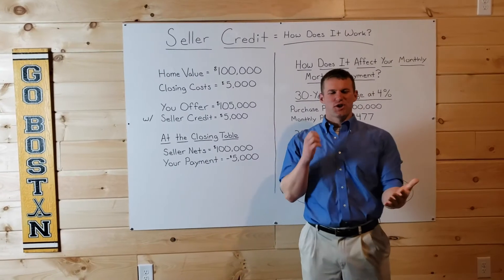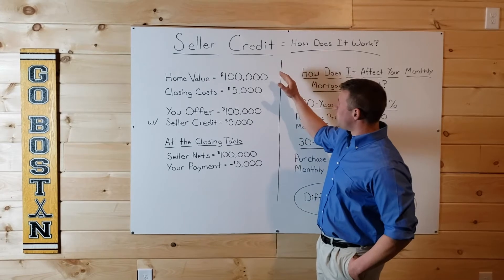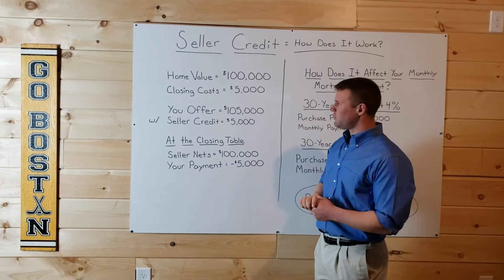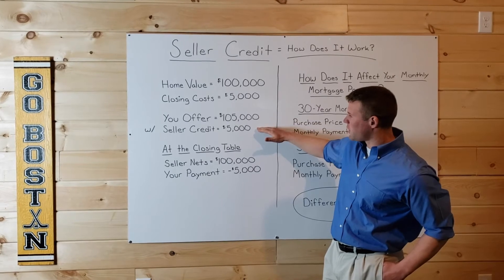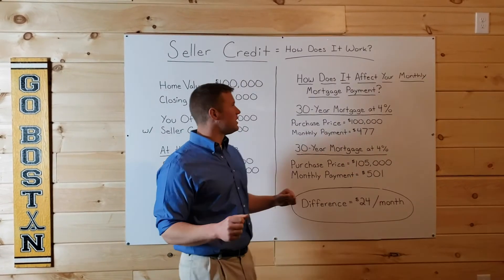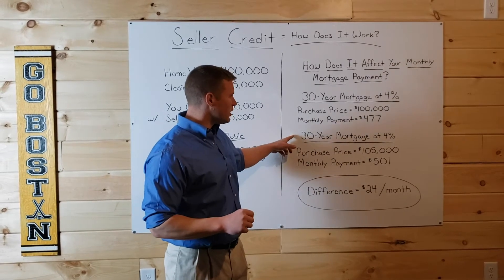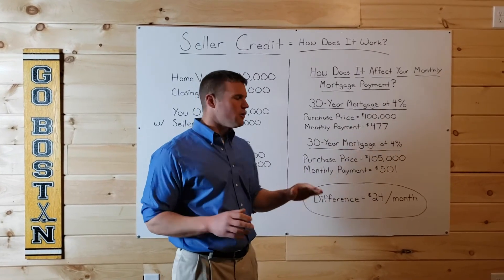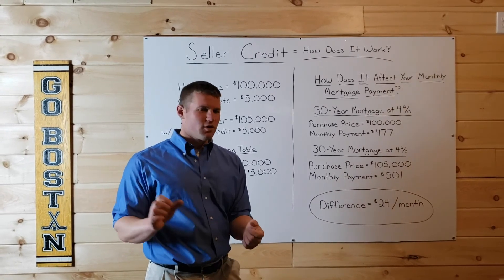Understanding Seller Paid Closing Costs (Seller Concessions)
Have you heard the terms Seller Paid Closing Costs, Seller Concessions, or Wrapping the Closing Costs into your Loan? This video explains all of that!